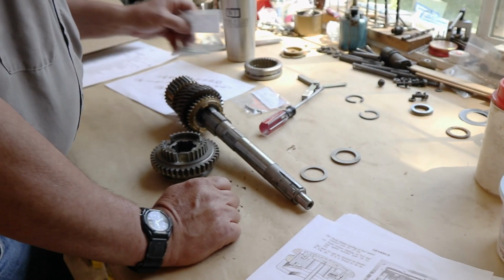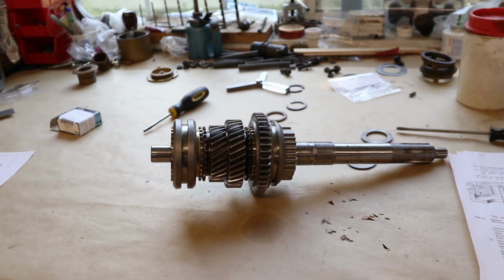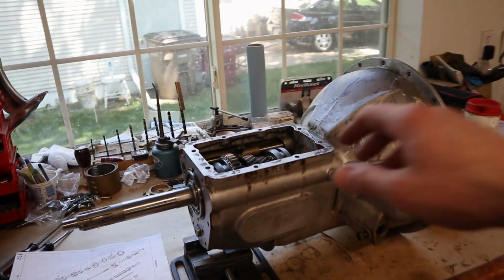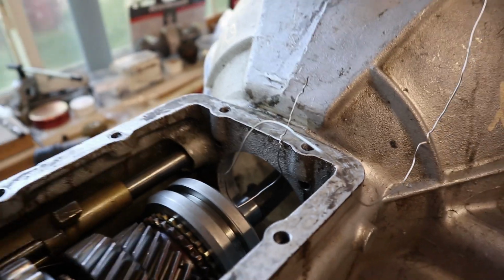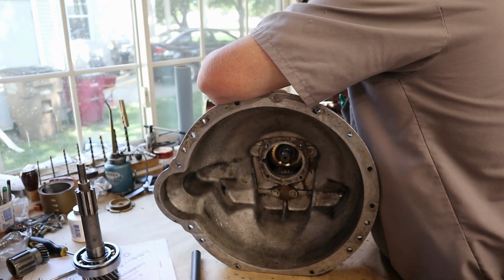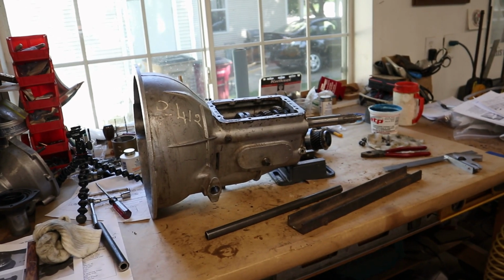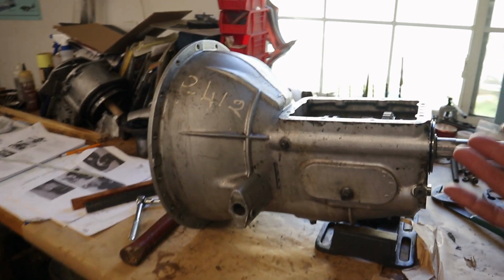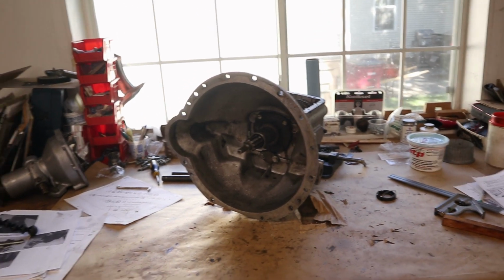Triumph TR4 Gearbox FINAL Assembly DIY | WEGS Garage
It is finally time for assembly on our 1964 Triumph TR4 gearbox! After months of teardown, examination, and COVID delays, we attempt to put all the pieces back together. It's a mega day of work, with a few "first time transmission DIY" mistakes along the way.

Note this is a 3-synchro transmission out of a Triumph TR3. The process is very similar for 4-synchro boxes used in TR4, TR4a, TR250, and TR6.